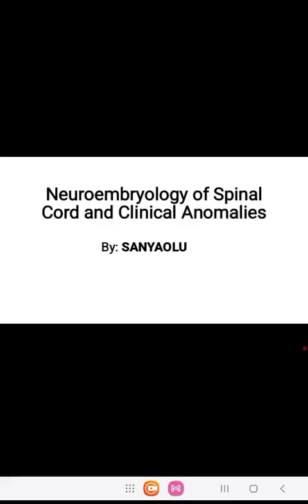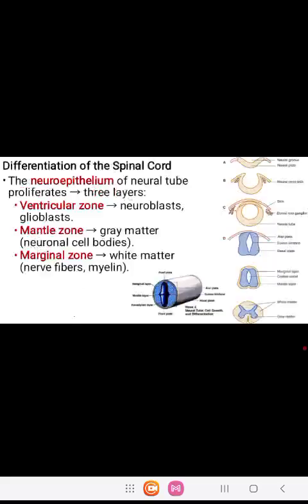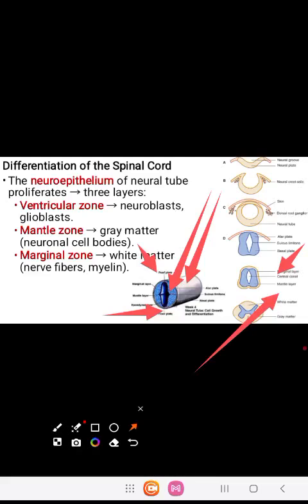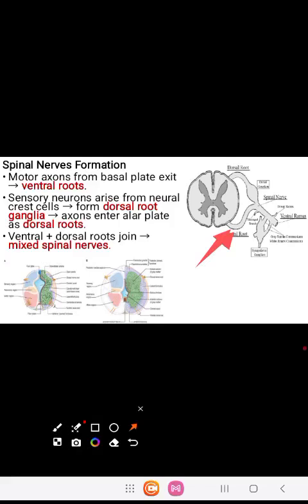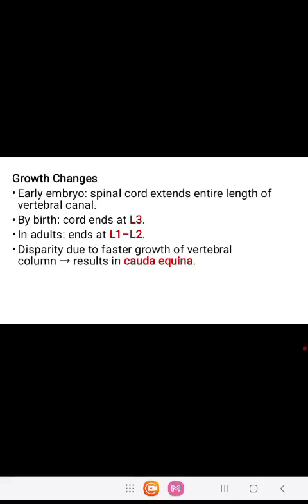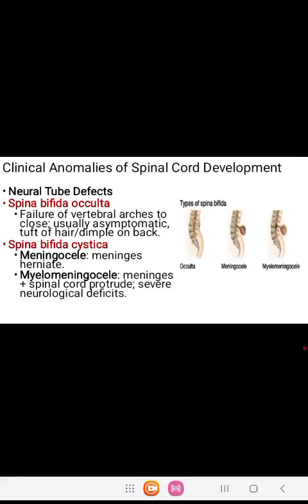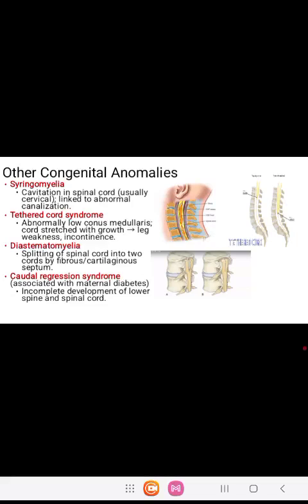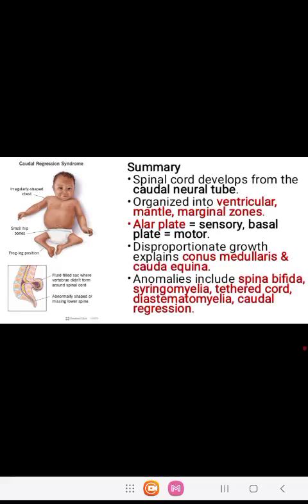Spinal Cord Development and Neural Tube Development